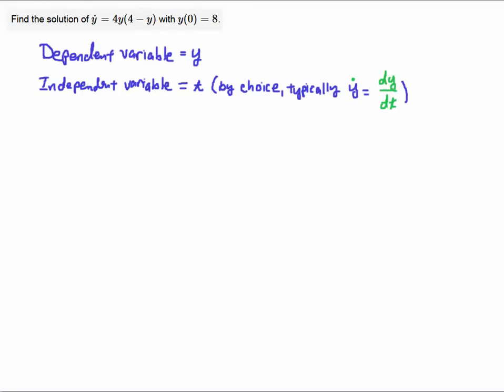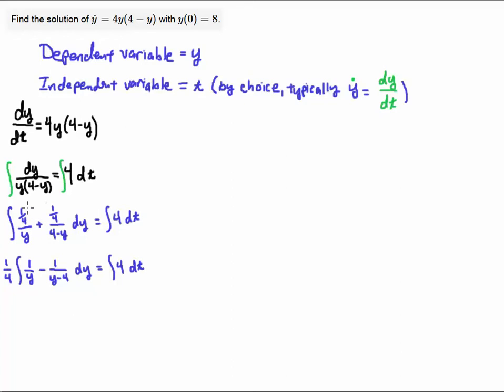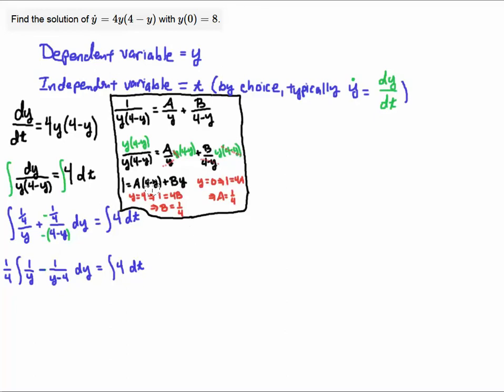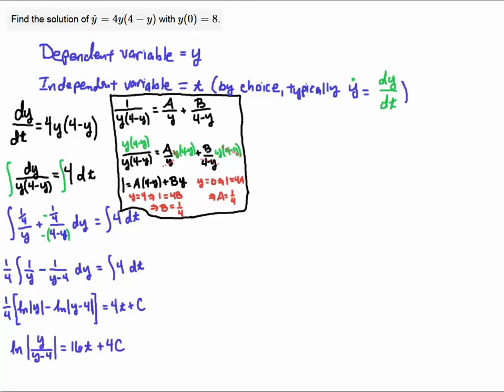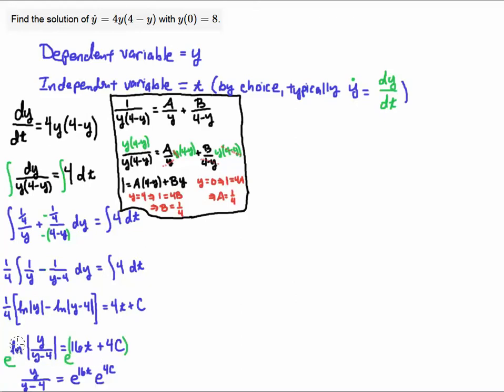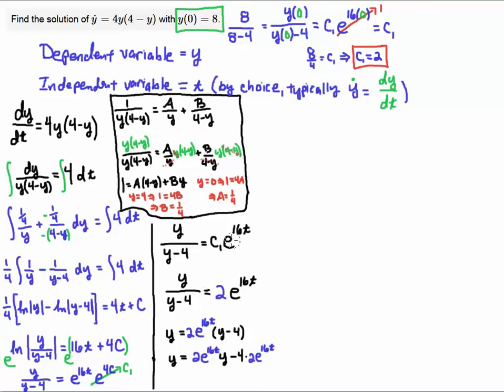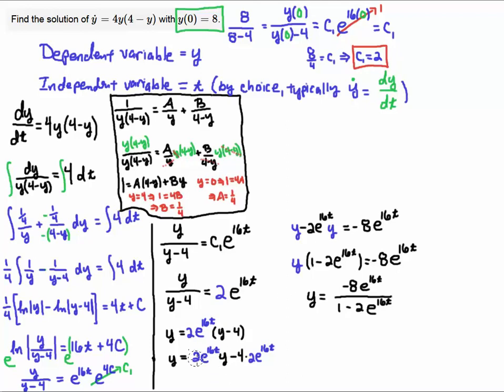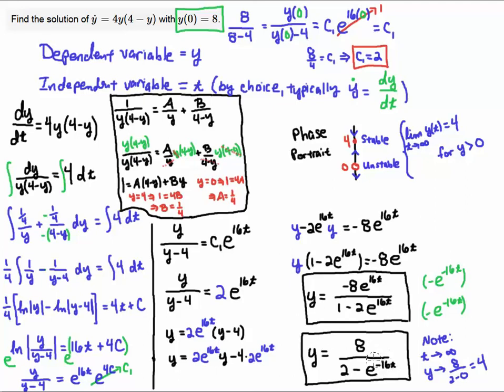Separation of Variables with Partial Fractions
Solve y' = 4y(4-y) using separation of variables, then solve the initial value problem with y(0) = 8.